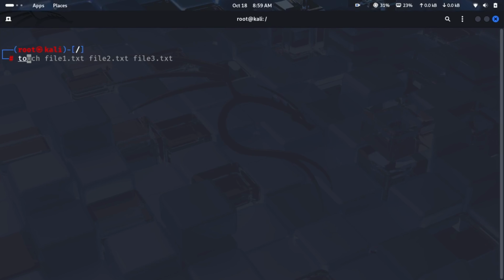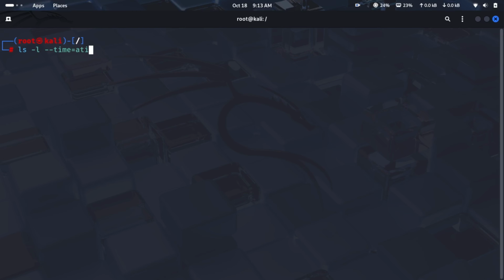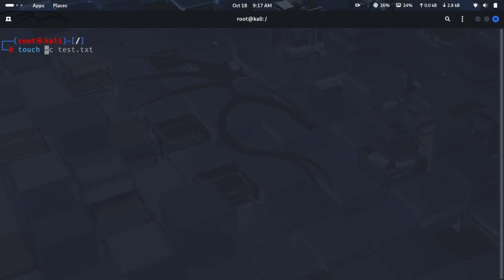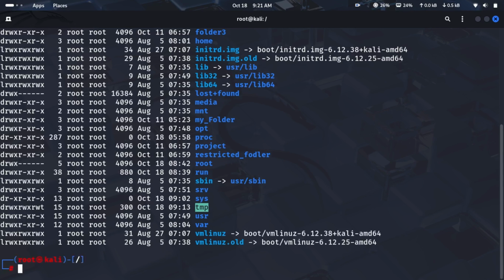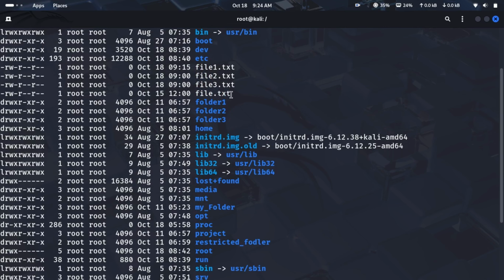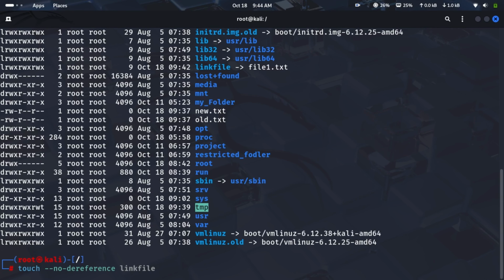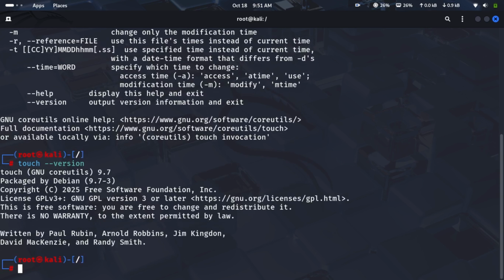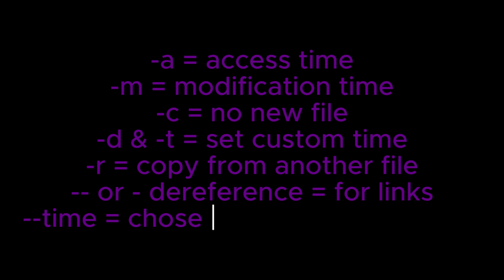Learn touch Command in Linux | Simplest File Creation Tool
Learn how to use the touch command in Linux to create, modify, and manage files directly from the terminal.
In this tutorial, you’ll understand what the touch command does, how to create multiple files at once, and how to update file timestamps easily.

Whether you’re a beginner learning Linux or improving your command line skills, this video will help you master one of the most commonly used file management commands in Linux.

📚 What You’ll Learn:

What is the touch command in Linux

Linux command to create a file

How to create files using touch

How to update file timestamps

Practical examples of touch command

touch command syntax and usage

💻 Commands Shown in This Video:

touch newfile.txt
touch file1.txt file2.txt
touch -c filename
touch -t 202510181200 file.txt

📺 Watch till the end for a complete beginner-friendly explanation!

touch command in linux,
linux touch command tutorial,
how to use touch command in linux,
linux create file command,
linux beginner tutorial,
touch command explained,
terminal commands linux,
linux file creation command,
linux basics tutorial,
learn linux commands,
linux command line for beginners
how to create a file in Linux